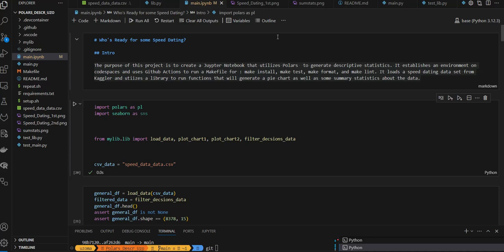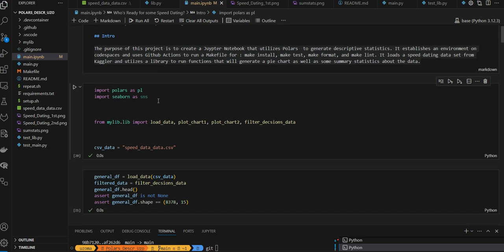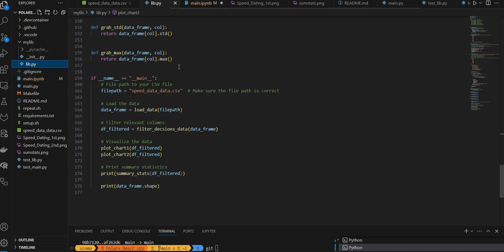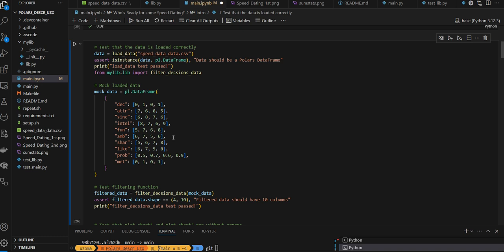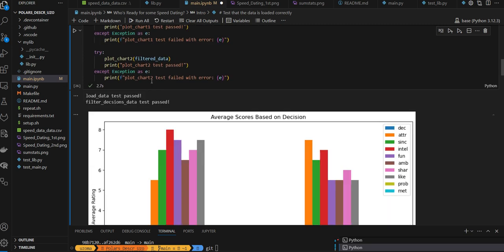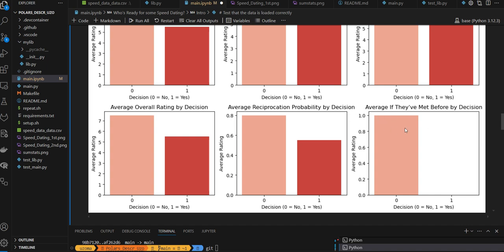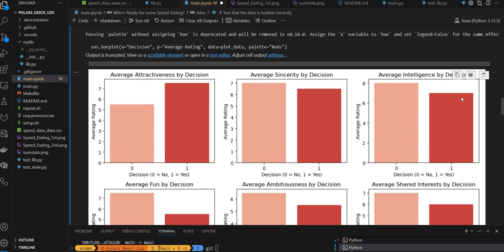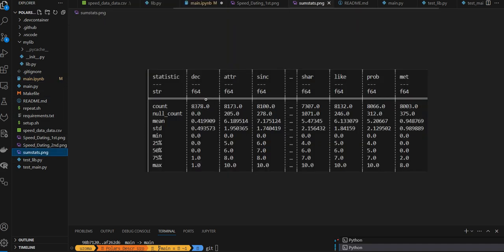Speed Dating Dataset